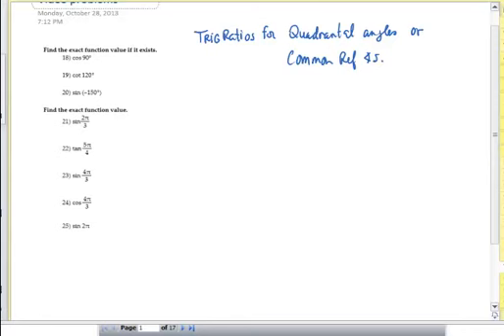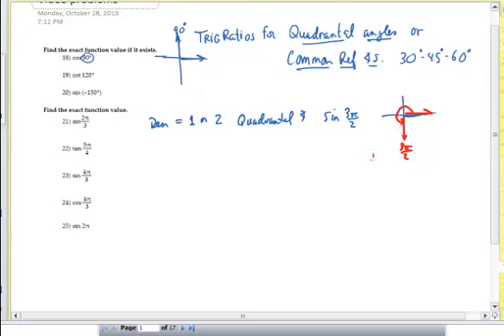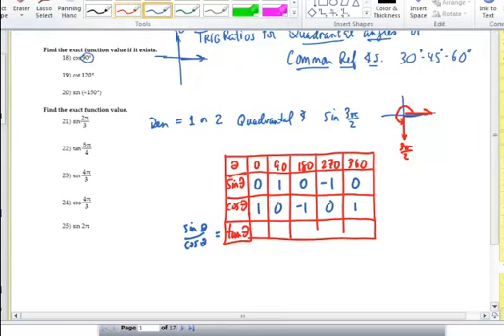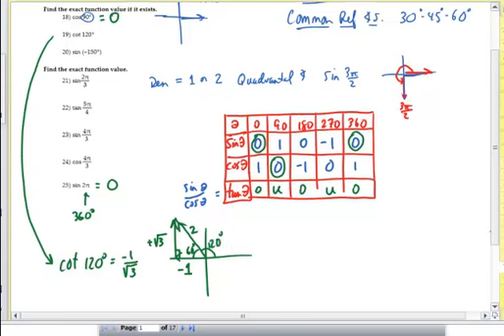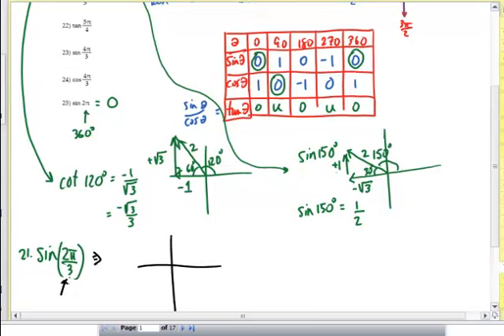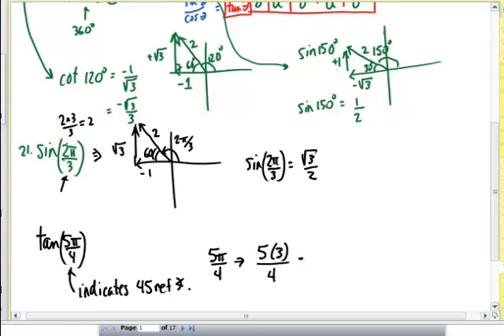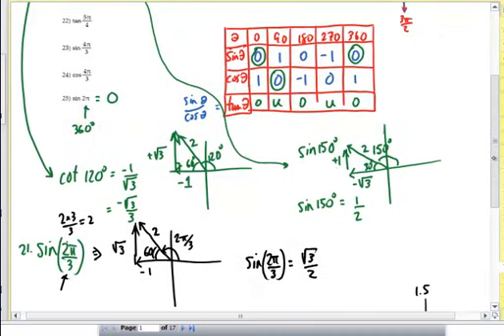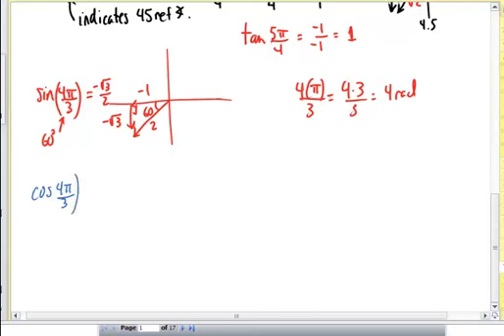Finding Trig Ratios for any angle a refresher from class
A video refresher to how to find trig ratios for any angle in radians or degrees.